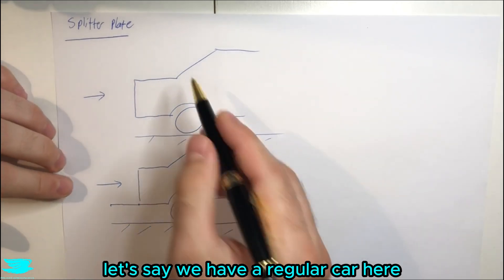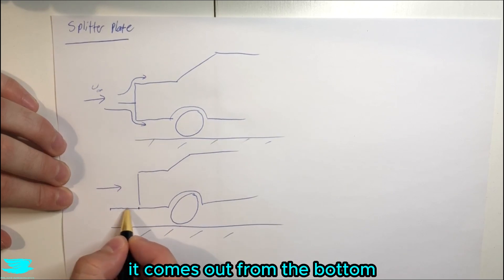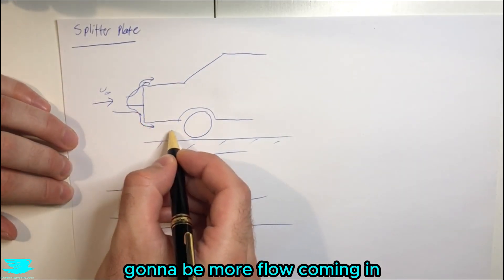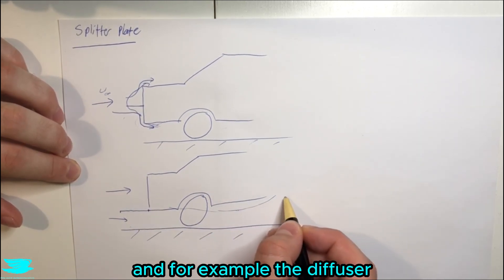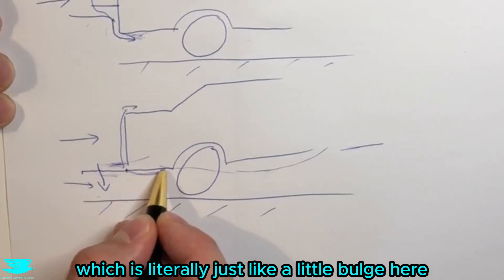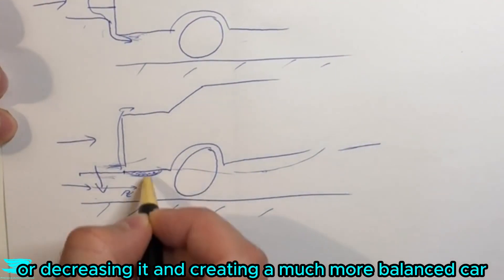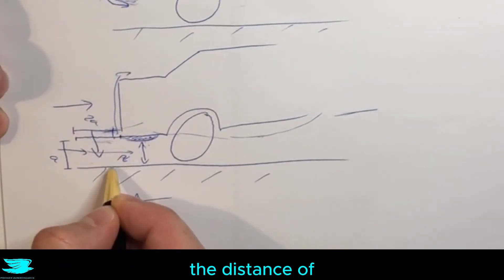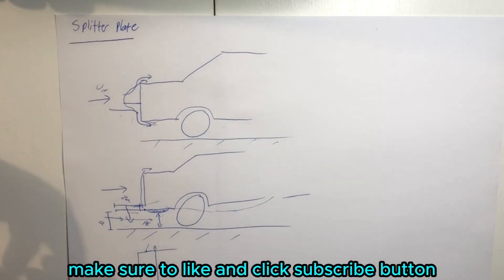Splitter Plate Aerodynamics {Auto Aero #64}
What is a splitter plate on a car and how does it work? How does it affect the downforce produced locally and globally? How big should it be? What does a splitter plate ramp do?